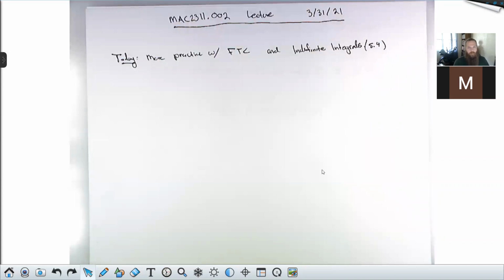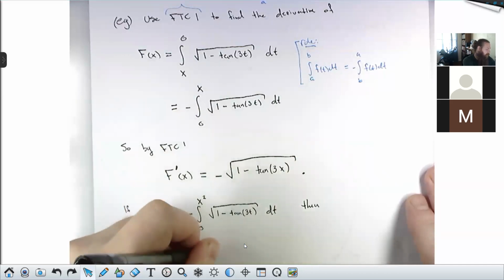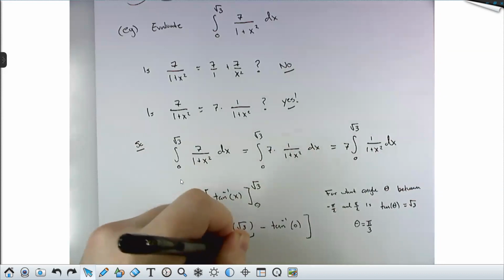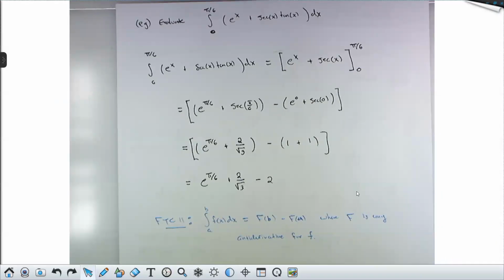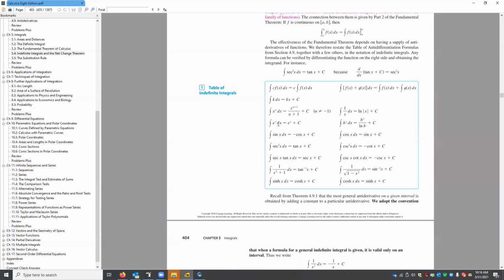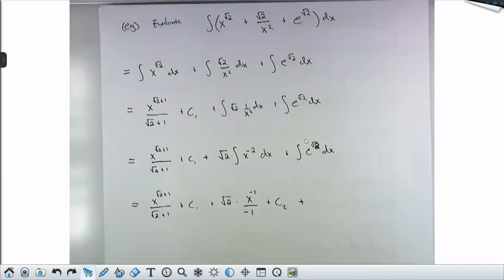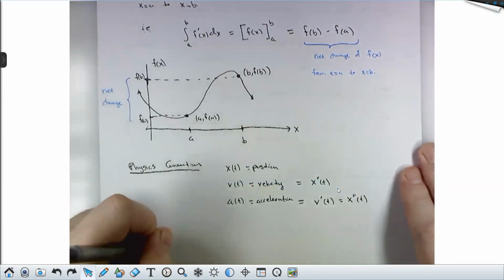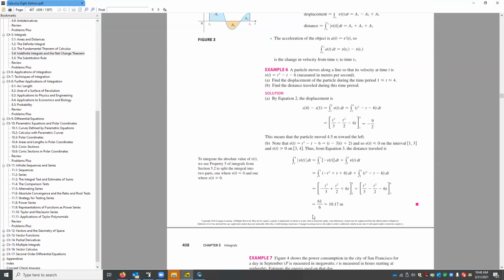MAC2311.002 Lecture 3.31.21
More FTC problems, practice with definite integrals, and section 5.4 on Indefinite Integrals and the Net Change Theorem.